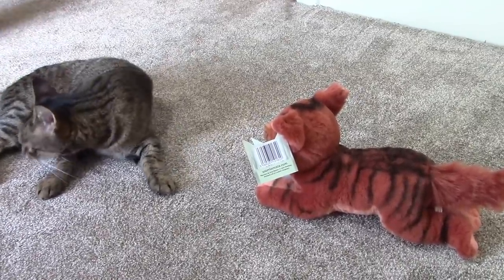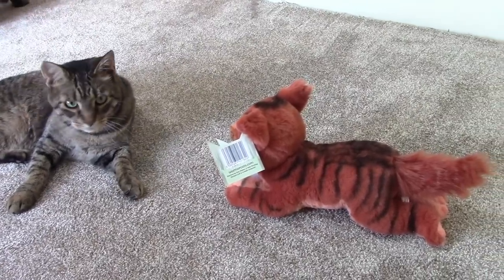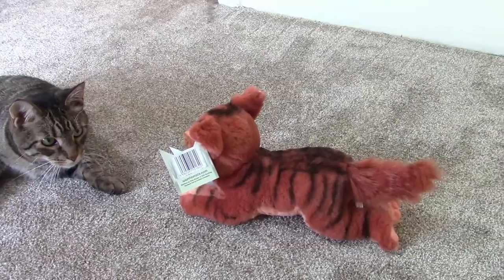Ocelot and Pepper Review Squirrelflight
i bought this squirrelflight and gave it to my cats